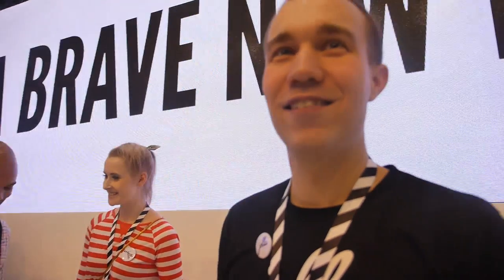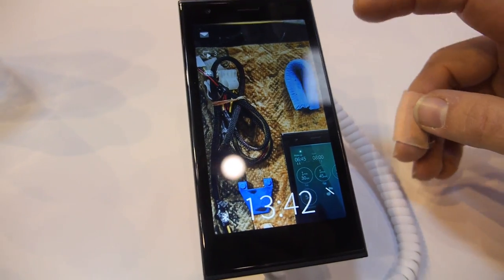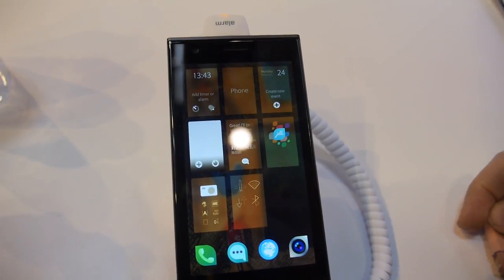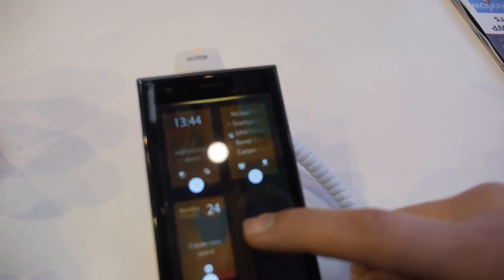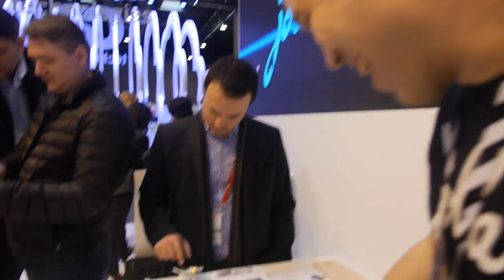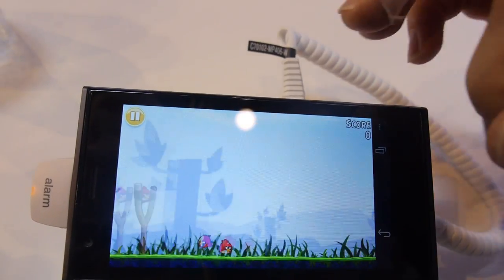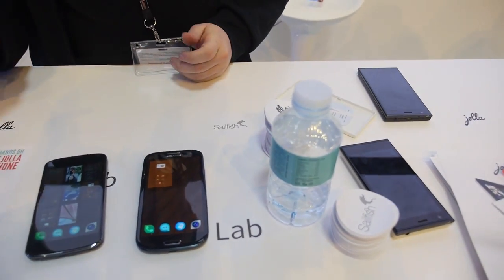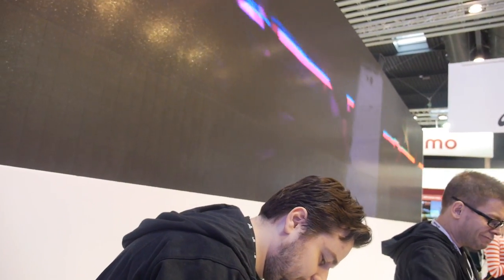Jolla Phone on Sailfish OS, the Meego successor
Since 2011, many of the MeeGo team left Nokia to form Jolla, a Finnish company that wants to make phones based on their Sailfish OS. Sailfish OS is what's left of Nokia and Intel's MeeGo and the N9 mobile phone, the Sailfish software is based on the open-sourced components of MeeGo, while the Sailfish user interface is closed-source and had to be developed from scratch. Sailfish is compatible with some Android apps done in collaboration with the creators of Alien Dalvik, the Myriad Group, known for running Android apps with the Nokia N9. At their MWC booth, Jolla shows Sailfish OS running on the Nexus 4 and Nexus 7.